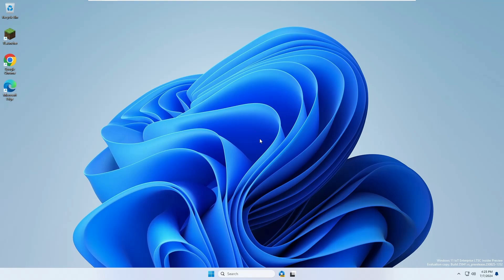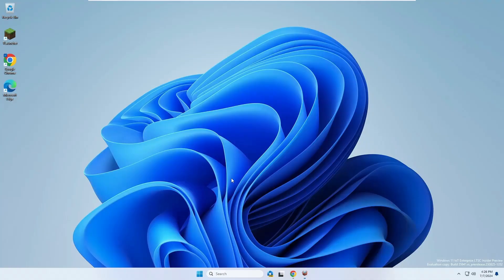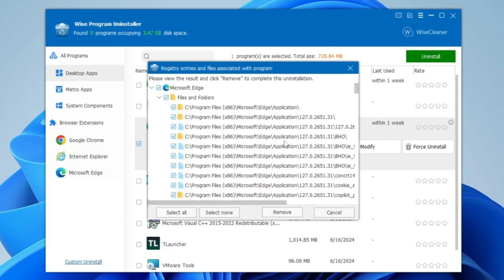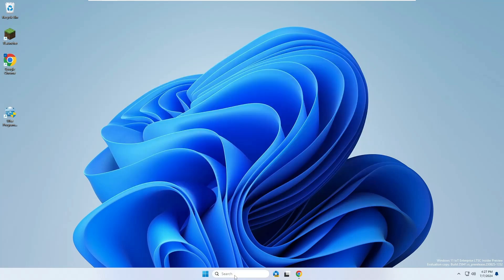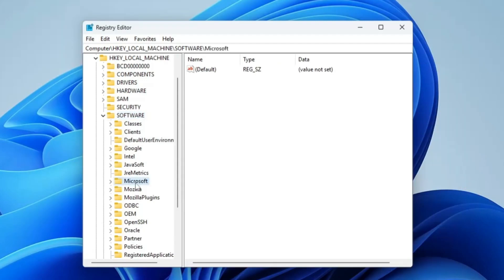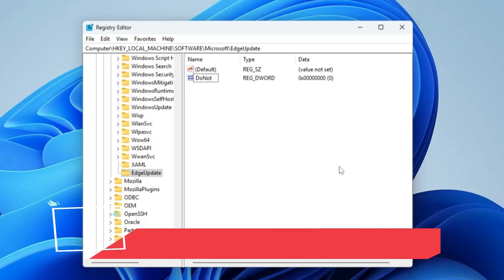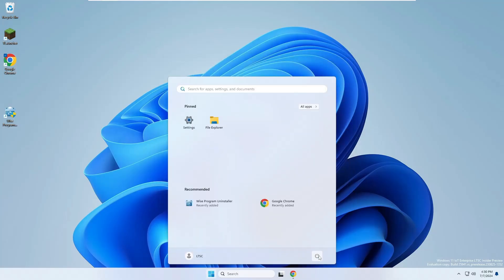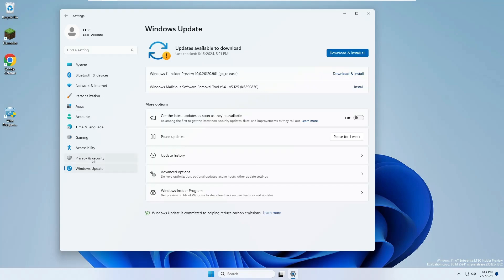📌 Completely Uninstall Microsoft Edge from Windows! (Easy & Permanent)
Are you tired of Microsoft Edge taking up space on your PC? In this video, I’ll show you how to completely remove Microsoft Edge from Windows—whether you're on Windows 10 or Windows 11. This step-by-step guide will help you permanently uninstall Edge using simple commands.

🔹 What you’ll learn in this video:
✅ How to remove Microsoft Edge using Command Prompt
✅ How to prevent Edge from reinstalling
✅ Alternative lightweight browsers you can use

💡 Watch till the end to ensure Microsoft Edge is completely gone!

▬▬▬▬▬▬▬▬▬ஜ۩۞۩ஜ▬▬▬▬▬▬▬▬▬
▬▬▬▬▬▬▬▬▬ஜ۩۞۩ஜ▬▬▬▬▬▬▬▬▬